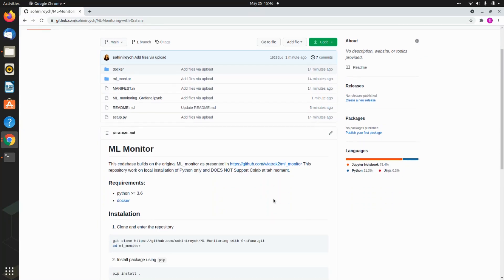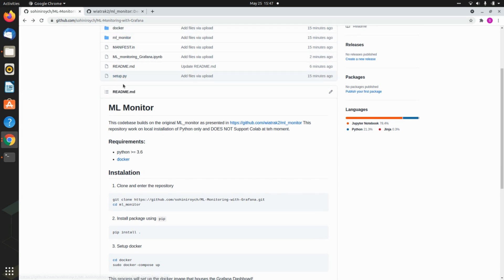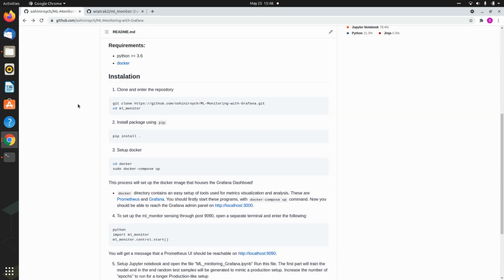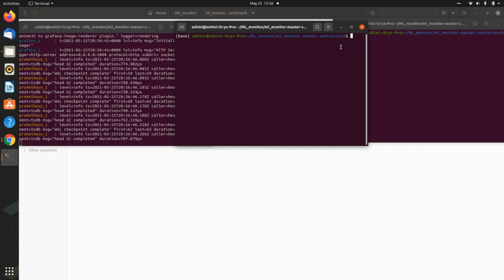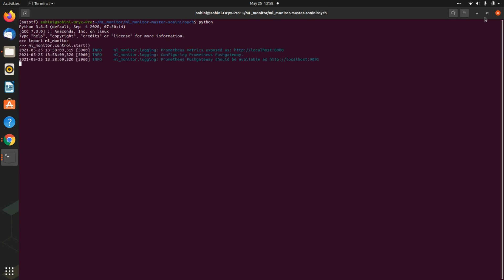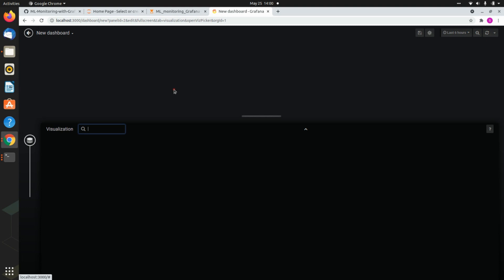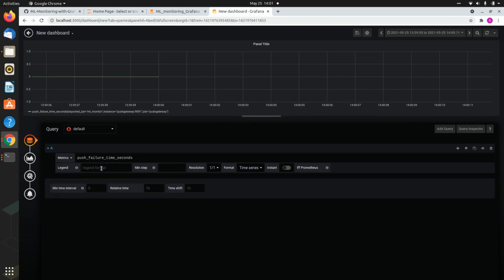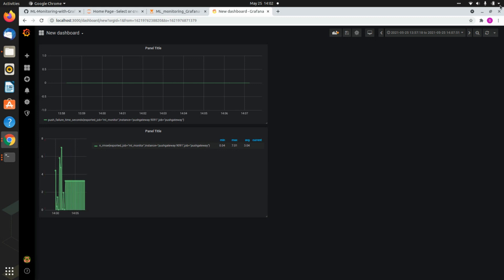Machine Learning Monitoring in Production: Using Grafana and Prometheus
This video shows the instance of monitoring production data using Grafana Dashboard.
Step 1: Install the ML Monitoring system
Step 2: Launch the code ML_monitoring_grafana.ipynb to generate production-level ML monitors.